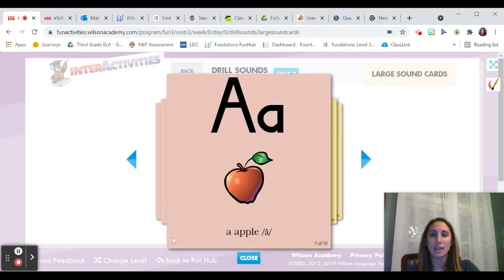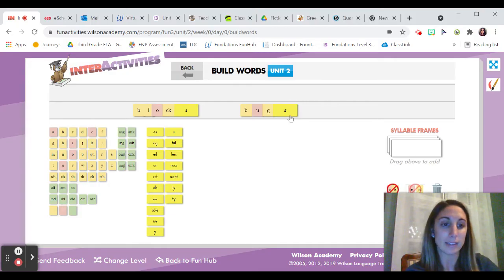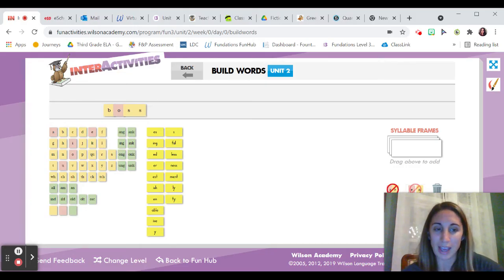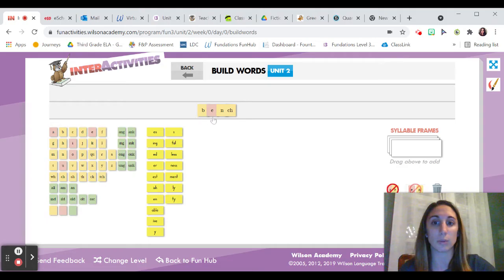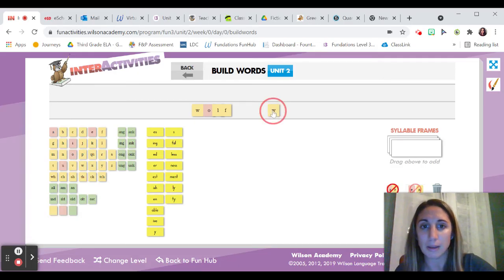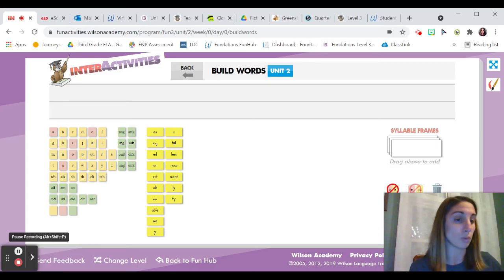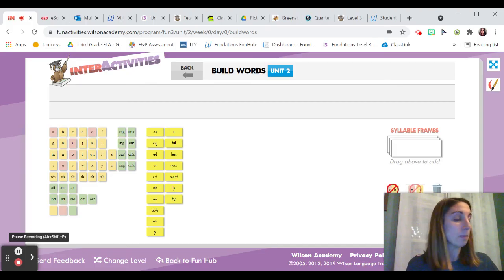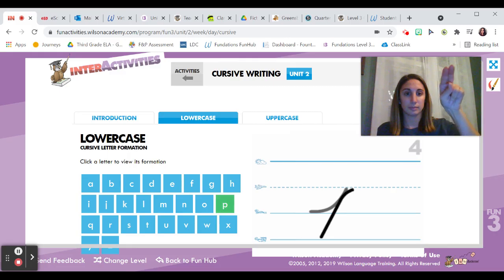Fundations Unit 2, Week 1, Day 1